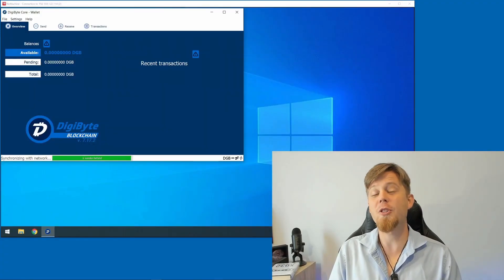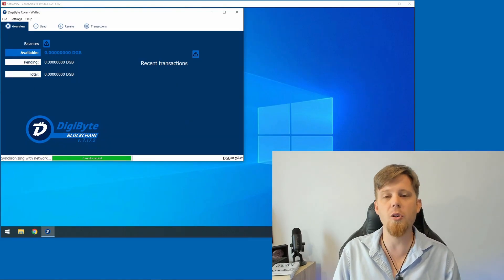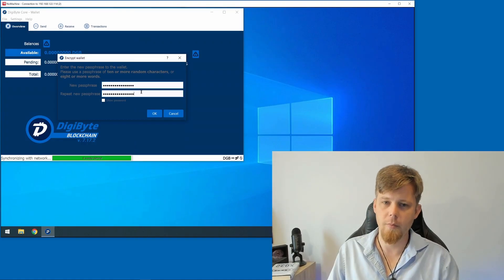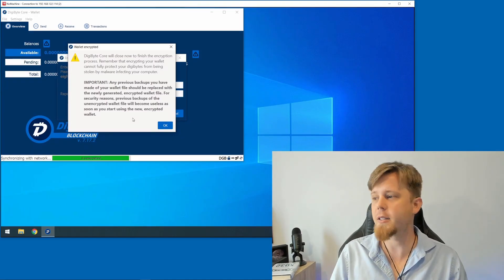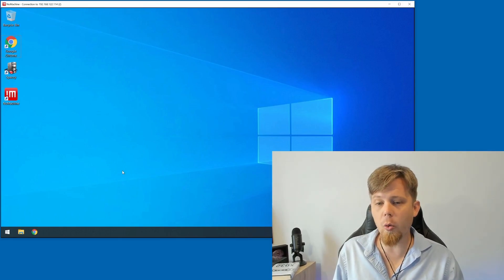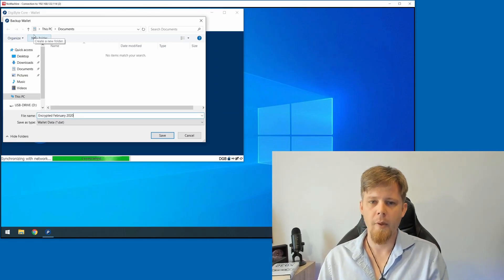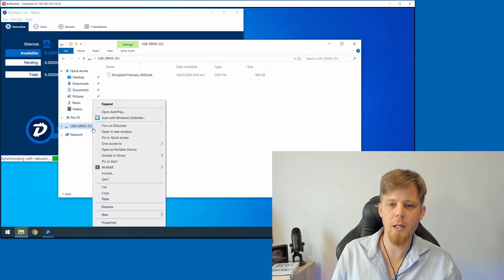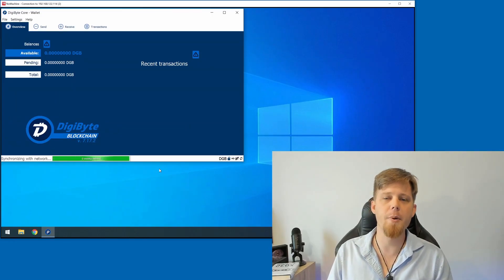DigiByte Basics - 04 - Encrypting your DigiByte Core wallet.dat backup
In this video we look at how you can keep your DigiByte wallet.dat backups safe and secure by encrypting them, adding a password to keep them from prying eyes